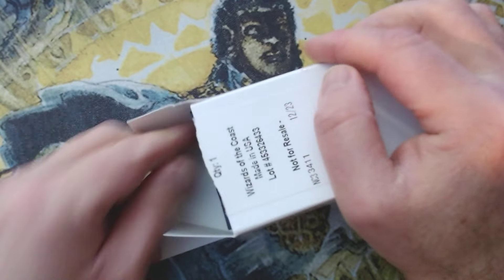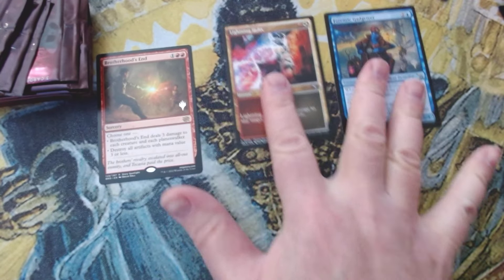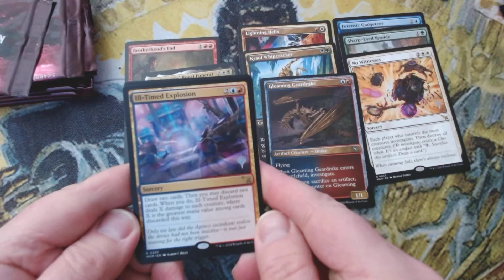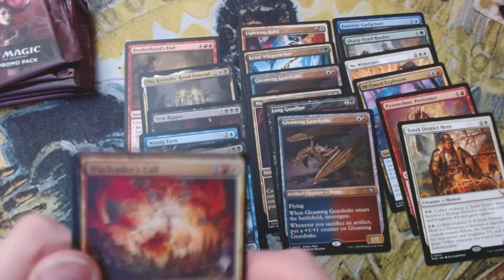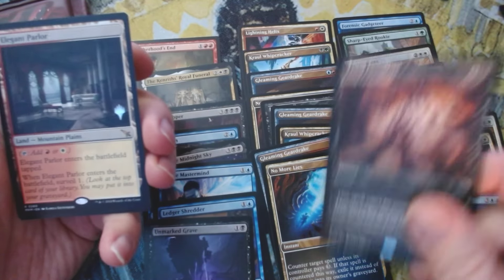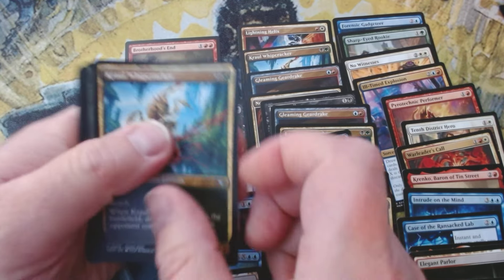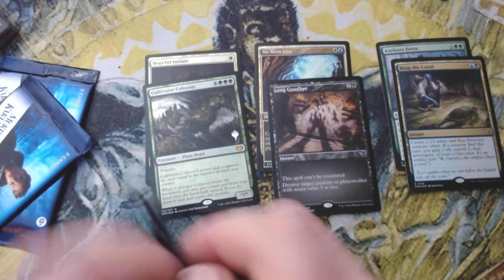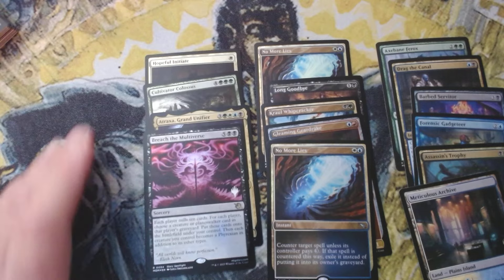Opening: Murders at Karlov Manor Promo Pack Unboxing! Are Promo Packs Better Than Play Boosters?